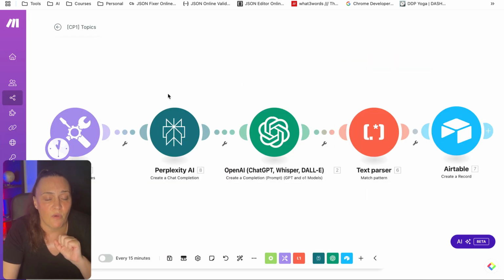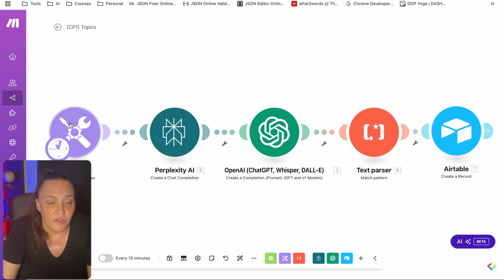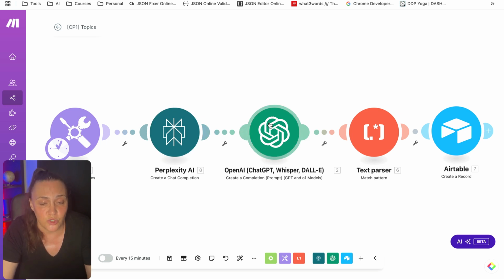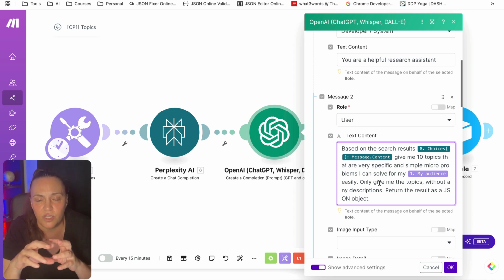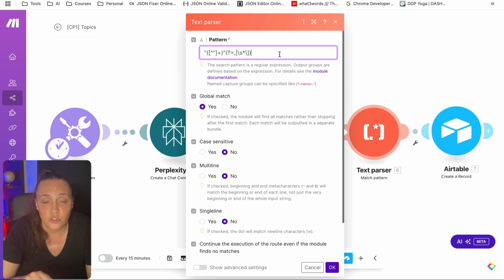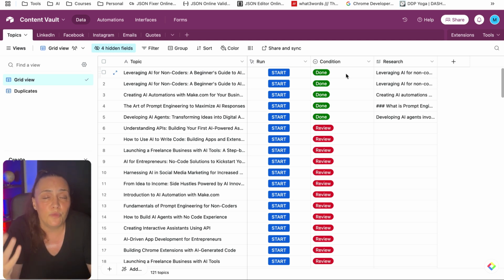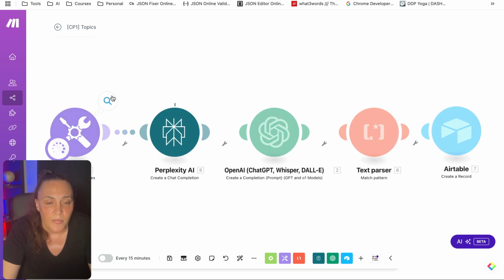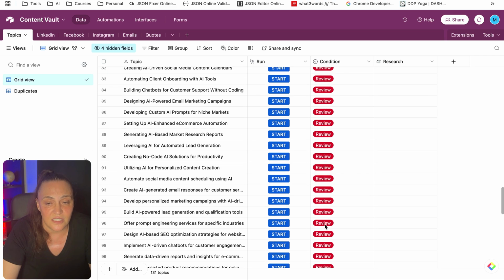Research & Generate Content Topics